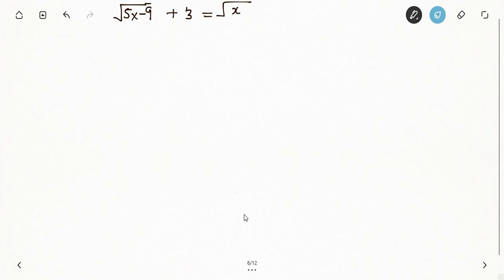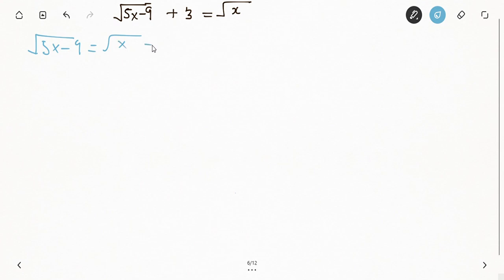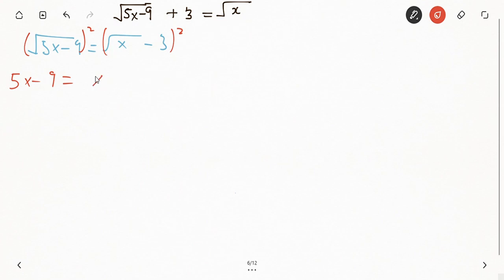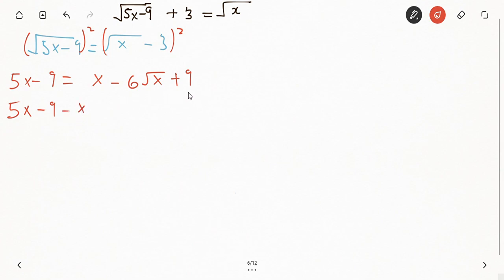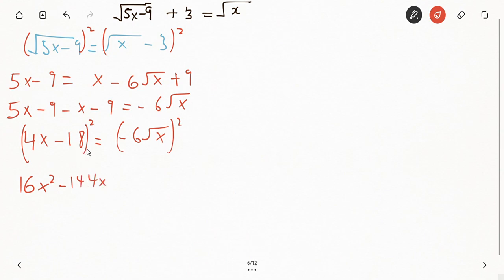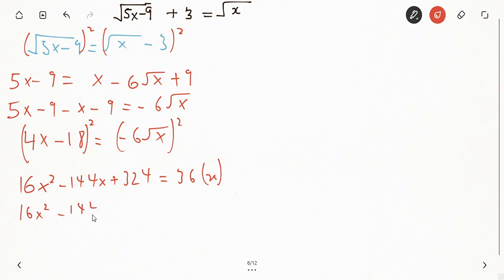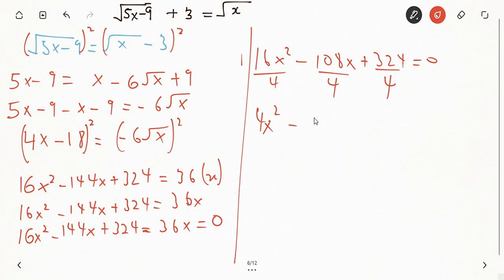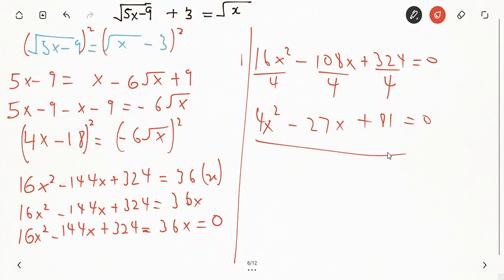Radical Equations Simplified || @Sirboach